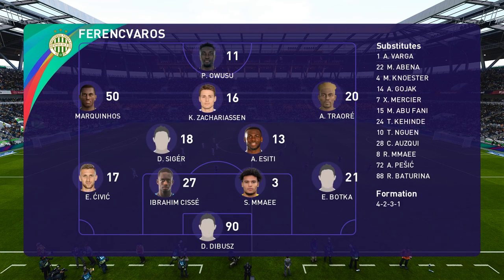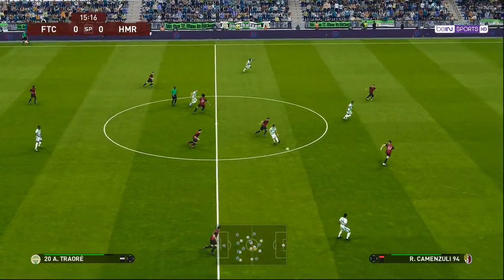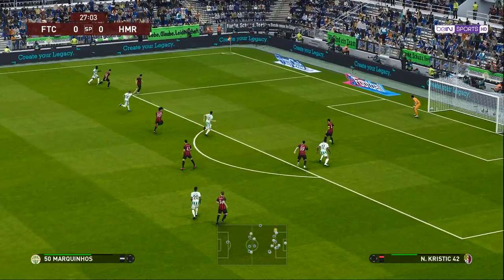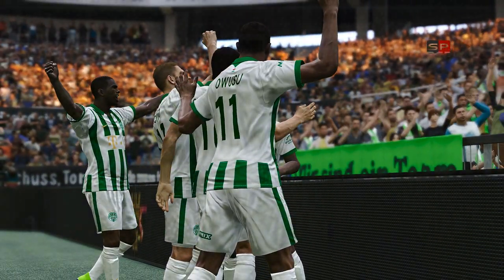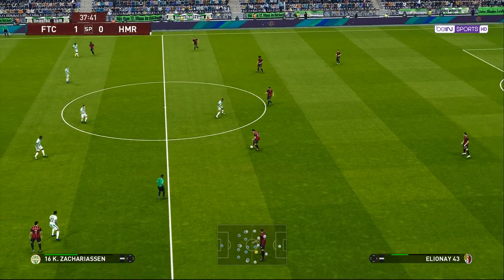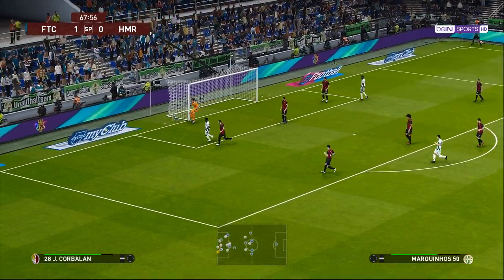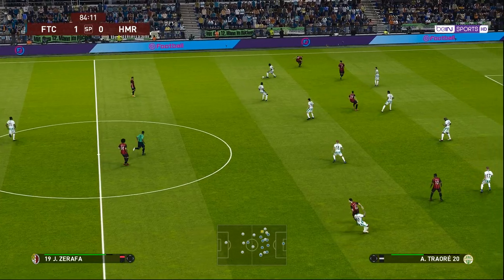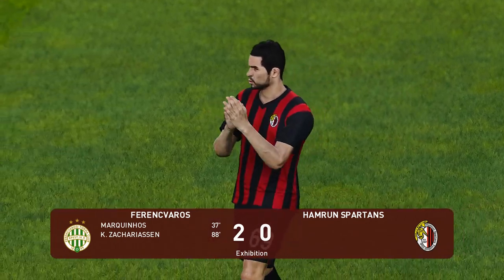Ferencváros – Hamrun | UECL 2023/2024 Third Round | eFootball 2021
17/08/2023  UEFA Europa Conference League  17:00 UTC
Groupama Aréna (Budapest)

In this video, we take a look at the Ferencváros v Hamrun UEFA Europa Conference League 2023/2024 Third Round match. We analyse the performance of the two teams and give our predictions for who will win.
eFootball 2021 is a great football simulation game that lets you experience the excitement of football matches from all over the world. In this video, we take a look at the Ferencváros v Hamrun UEFA Europa Conference League 2023/2024 Third Round match in eFootball 2021 and give our predictions for who will win.